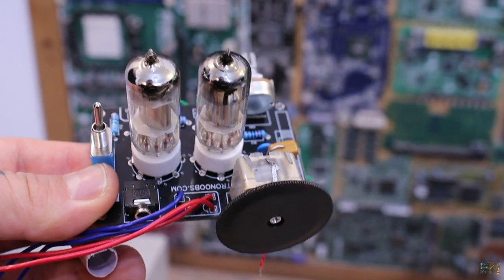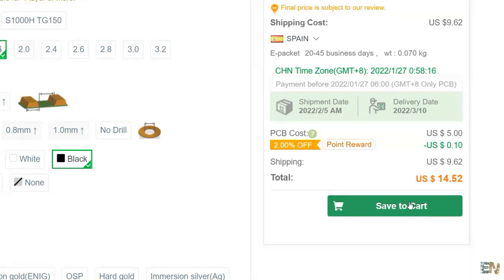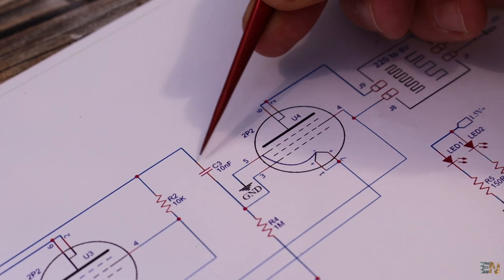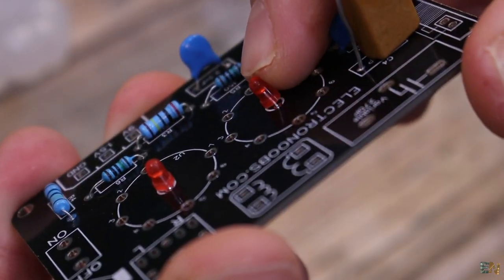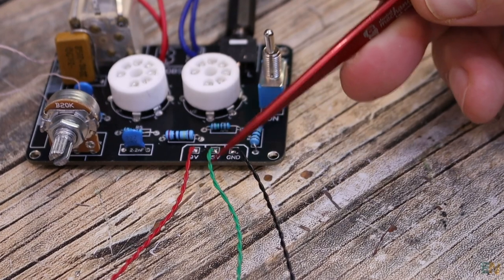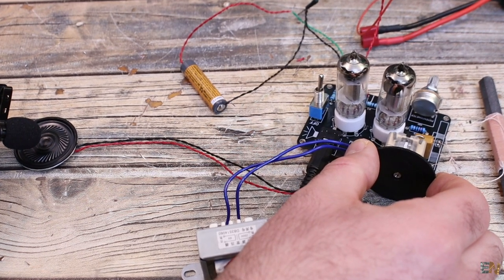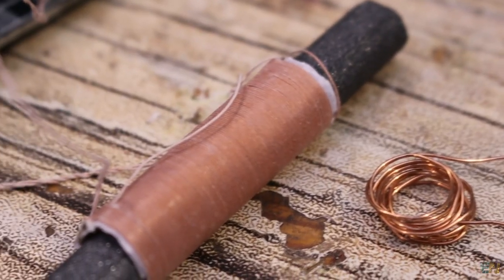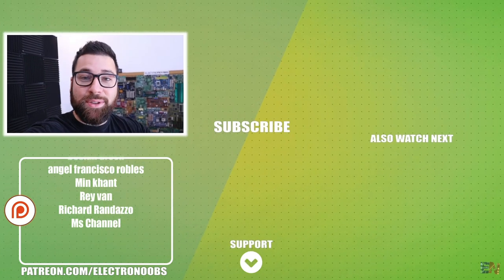Vacuum Tube Radio PCB - Vintage Circuits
🔥Homemade AM radio based on vacuum tubes and a regenerative coil configuration. It uses 2P2 tubes and it has low power output but it works and we can receive AM radio channels. Learn how it works, see the schematic and test it out.

00:00 Intro
00:58 Schematic & PCB
02:36 How it works?
04:40 Components we need
06:22 Assemble
08:05 Test "It works"
08:56 Test + Amplifier
10:01 Find frequency range
11:38 Thank you!